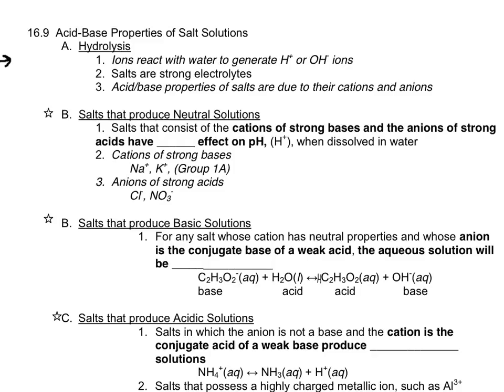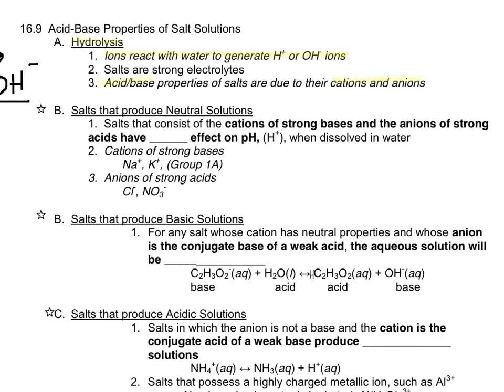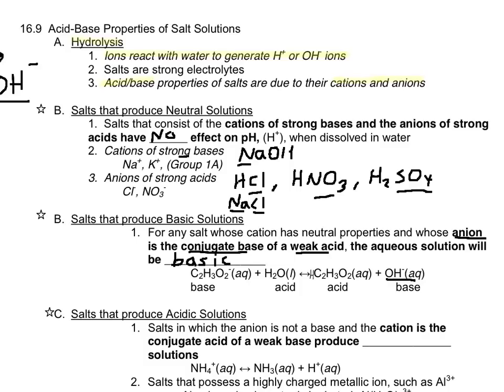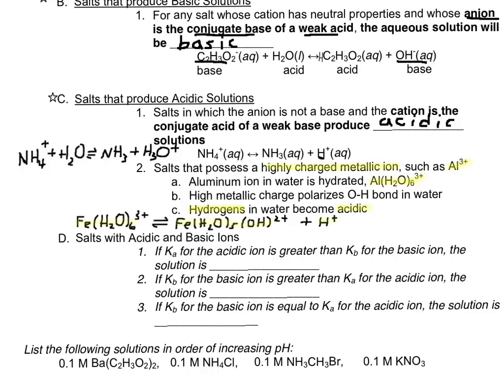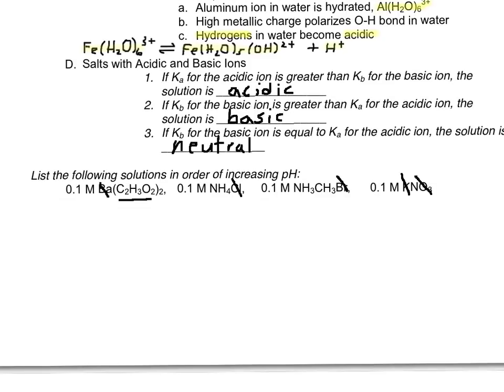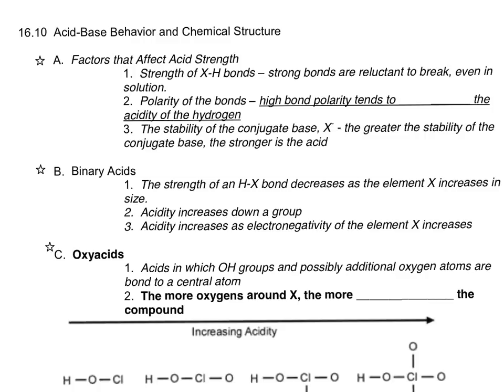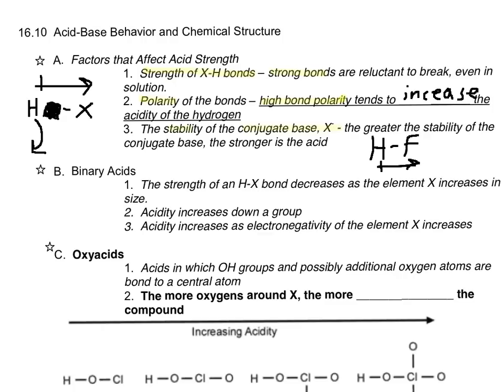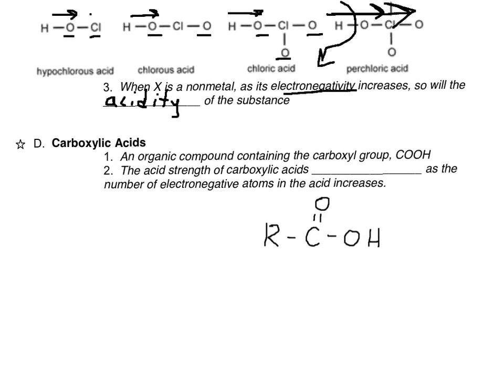16.9-16.10 notes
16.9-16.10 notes